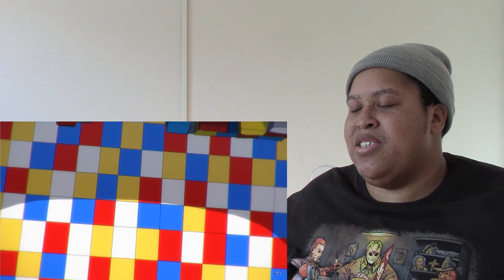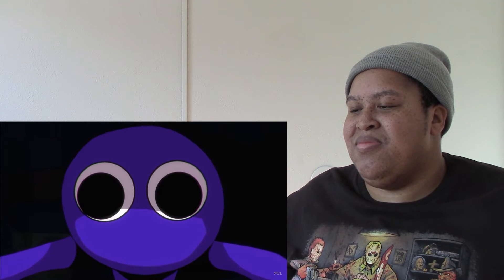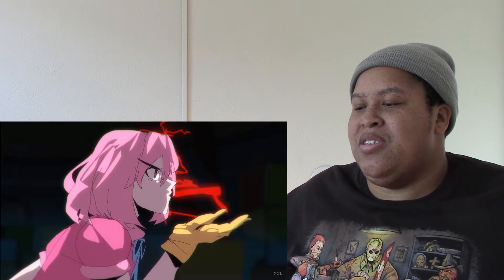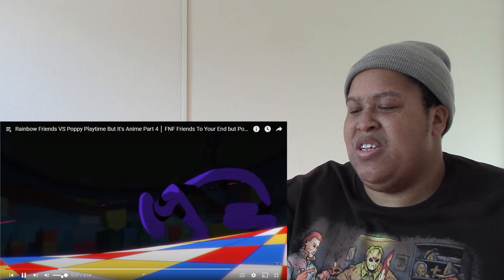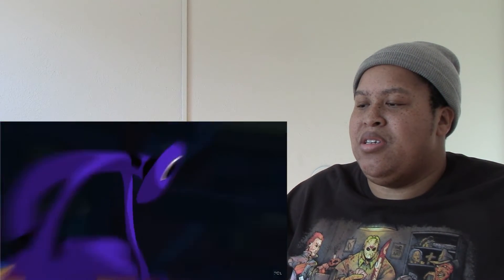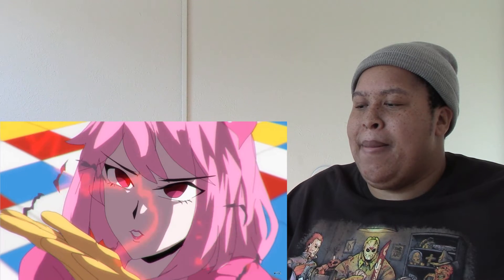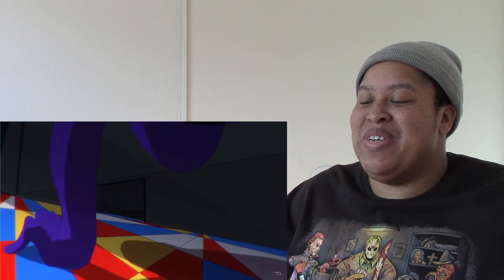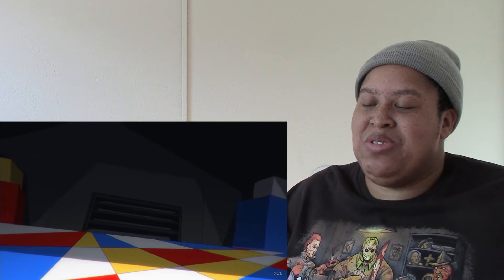Rainbow Friends vs Poppy Playtime (But It's Anime) Part 4 | Chipmunk Reaction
This is my reaction on part 4 of the fight with Rainbow Friends vs Poppy Playtime. This time it is Kissy Missy vs Purple.

Rainbow Friends vs Poppy Playtime (But It's Anime) Part 4